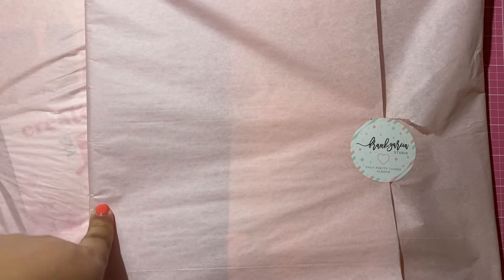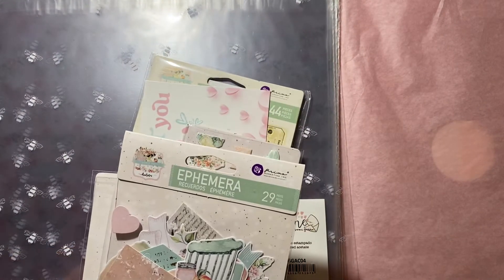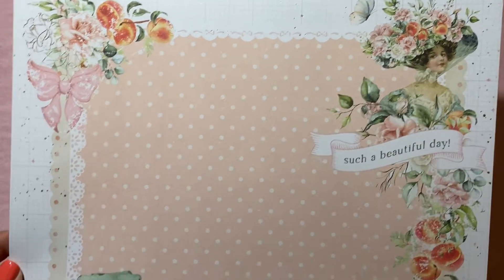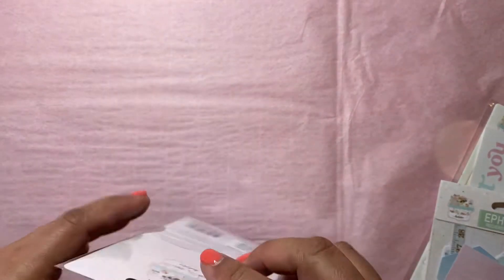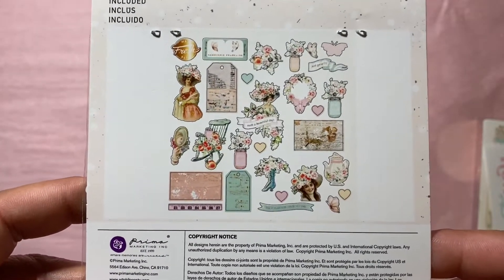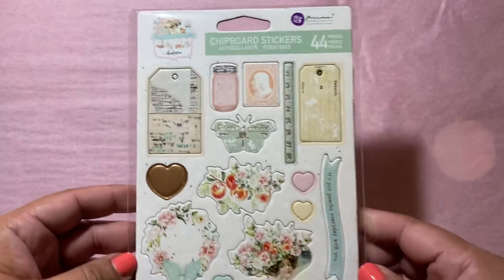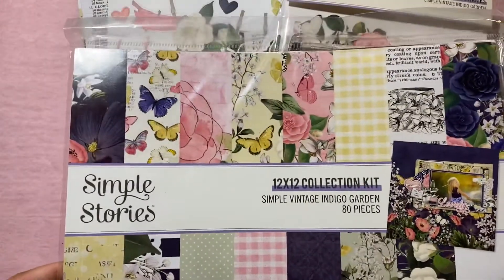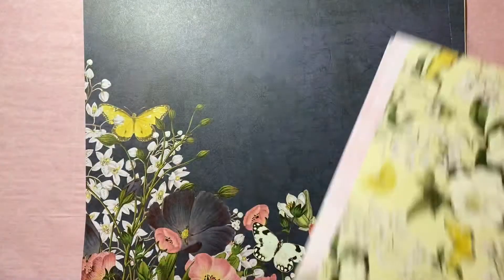Frank Garcia Haul 😍😍😍I said “PRETTY “ way too many times 😁